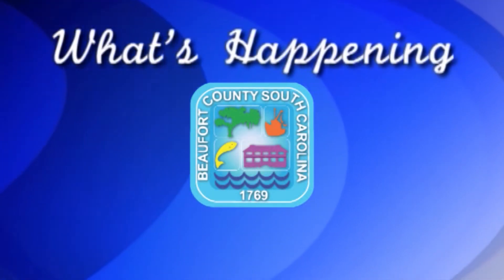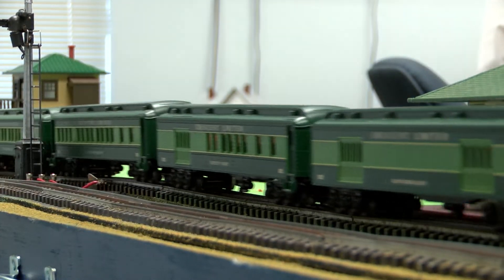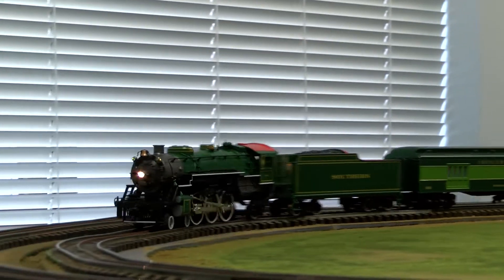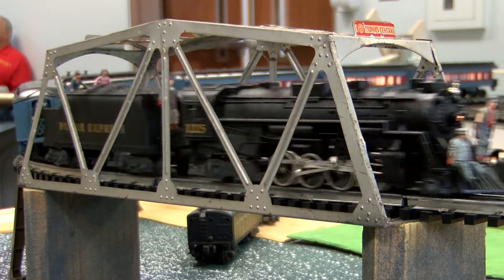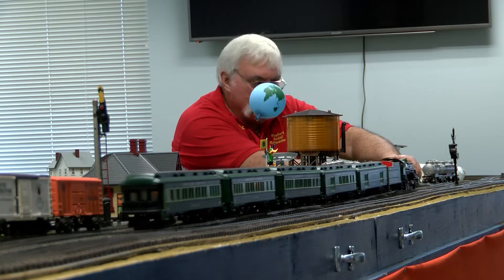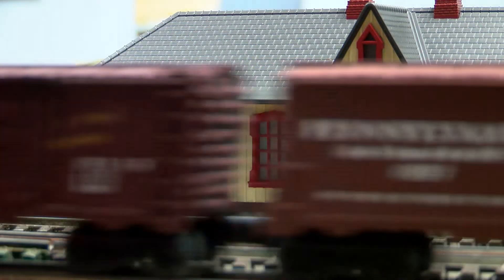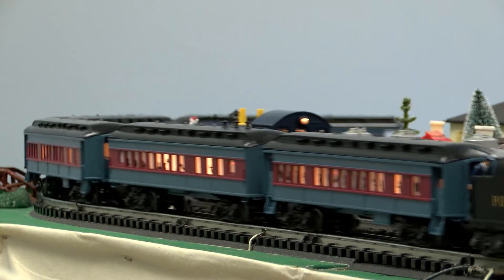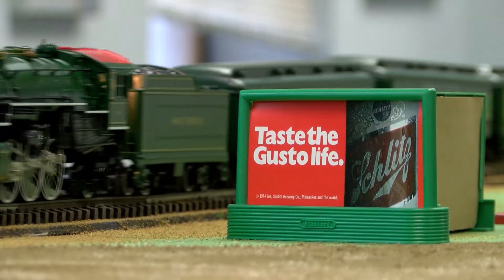2018 Beaufort County Library Model Railroad Display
A look at the 2018 Beaufort County Library Model Railroad Display.